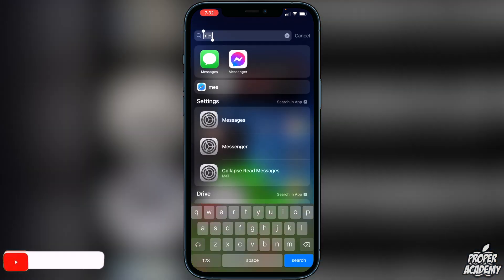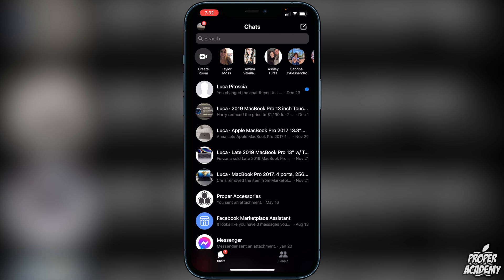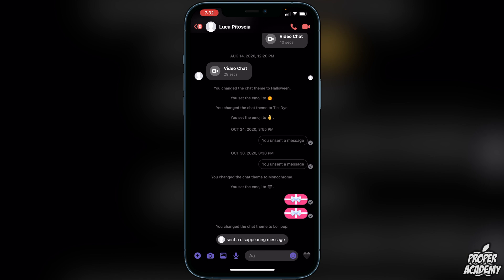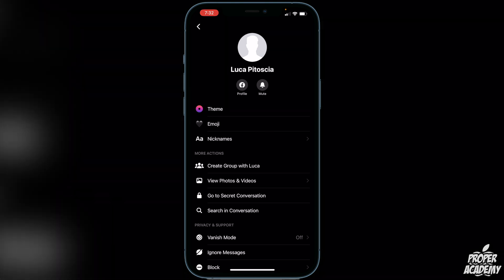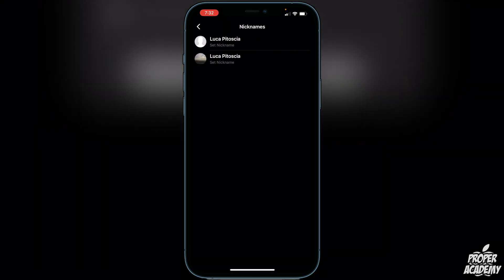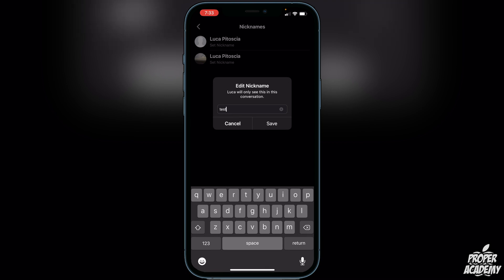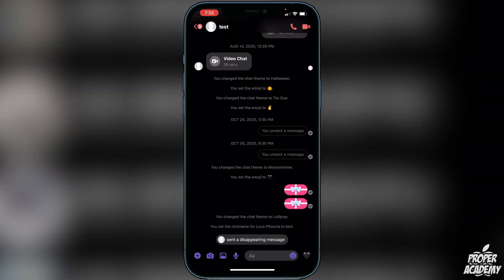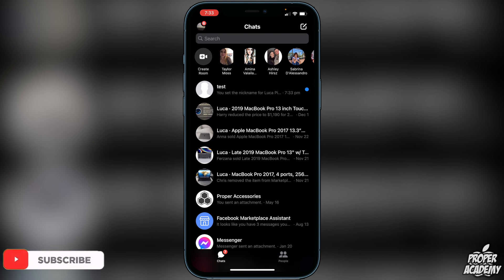How To Change Nickname On Messenger 🔥| How To Change Name On Messenger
In today's video we show you How To Change Nickname On Messenger. It's super easy to do takes less then 2 minutes.

Click Here For More Facebook Tutorials/Tricks!